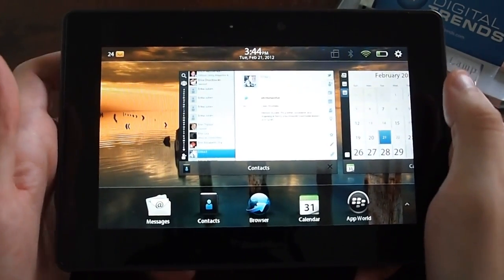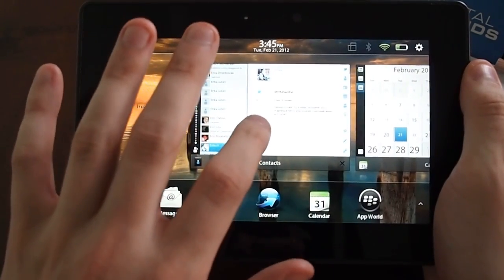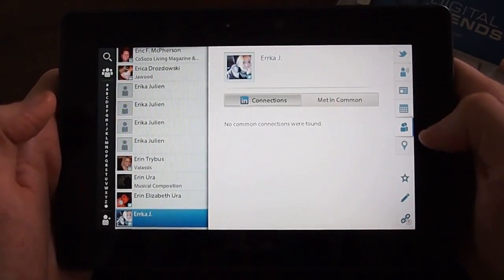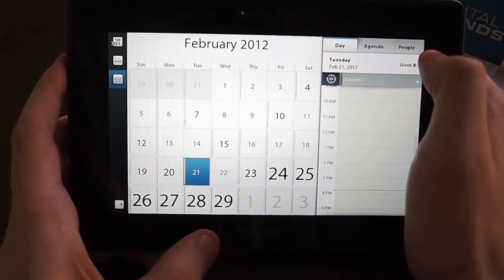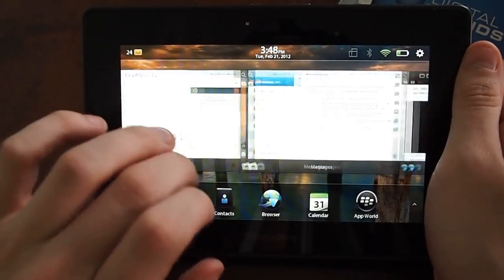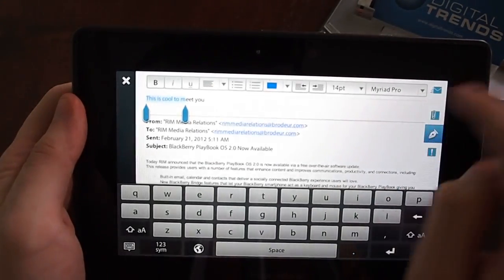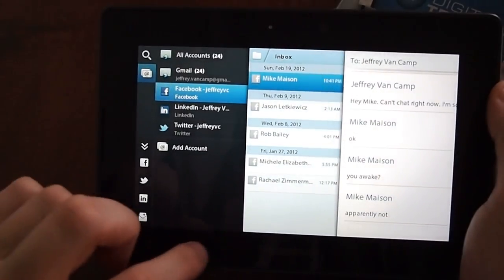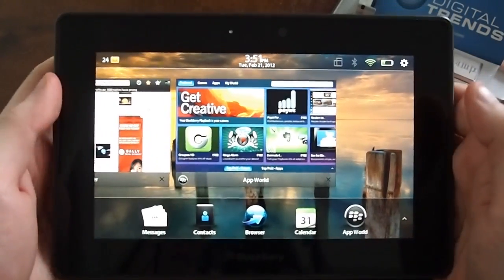BlackBerry PlayBook 2.0 OS video review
We check out the new PlayBook OS 2.0 update for RIM's tablet including the new email, contacts, and calendar apps.